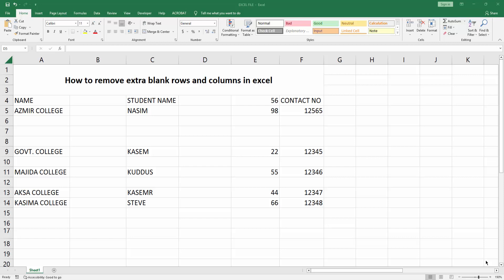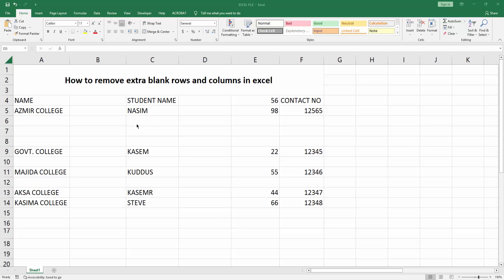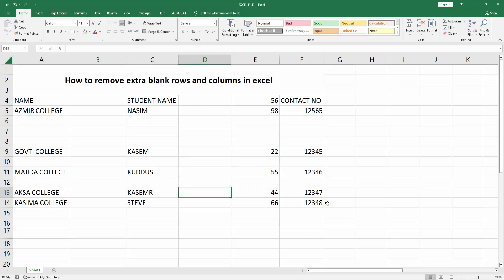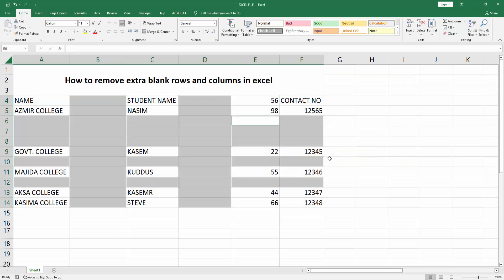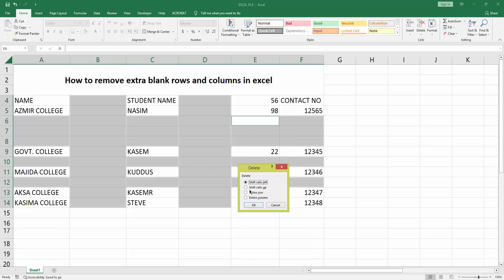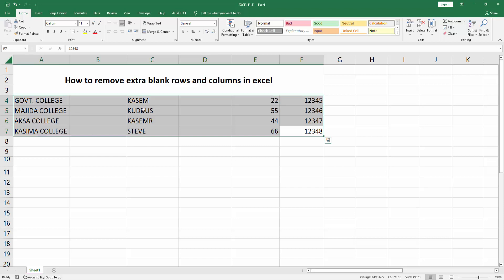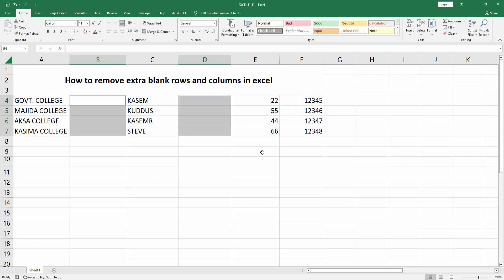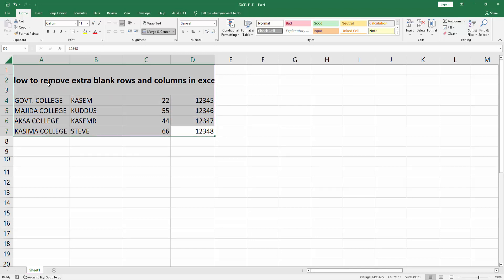How to remove extra blank rows and columns in excel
Assalamu Walaikum,
In this video I will show you, How to remove extra blank rows and columns in excel.  Let's get started.